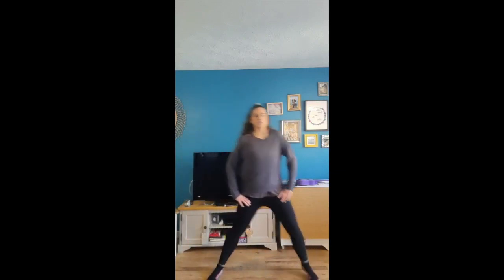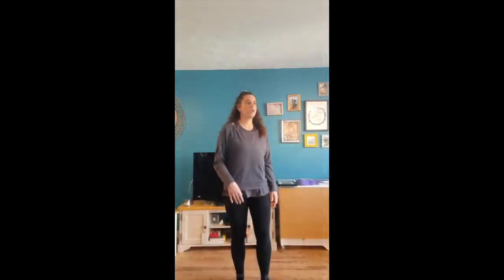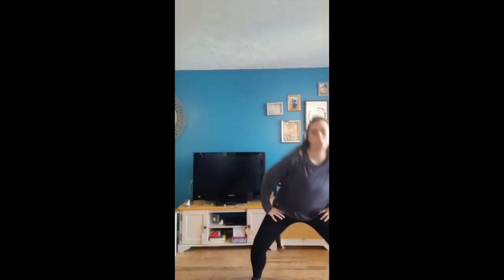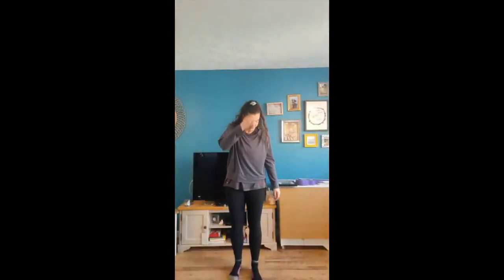Daily challenge 6 Dance monkey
This was a fun challenge to see, and a special bonus of Miss Riley giving us a lesson on her dance moves! See if you can learn them as a bonus challenge!